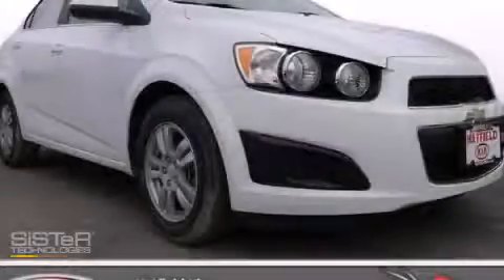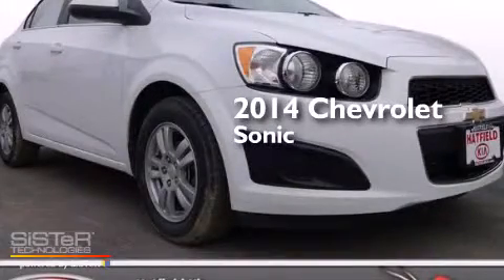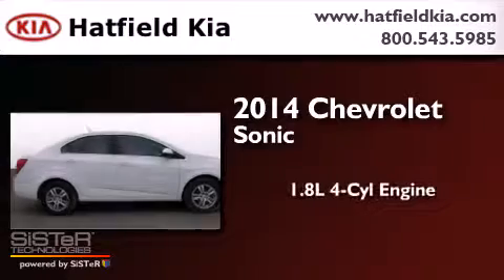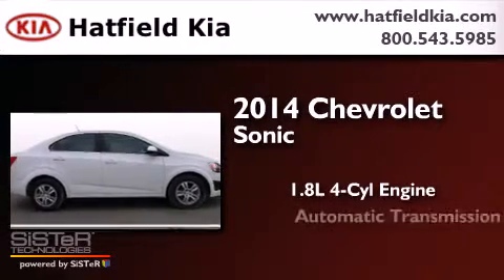2014 Chevrolet Sonic Columbus OH 43228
We've been honored to serve the Columbus OH area , we promise that your experience at our dealership will exceed your expectations ! Year : 2014 Make : Chevrolet Model : Sonic Engine : 1.8L I-4 cyl Trans . : Automatic Exterior : White Miles : 40,461 Interior : Black Hatfield Kia 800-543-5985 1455 Auto Mall DriveColumbus Columbus , OH 43228 Used 2014 Chevrolet Sonic Columbus OH